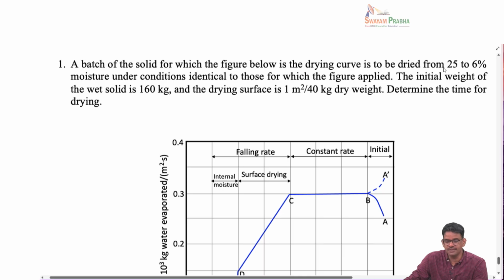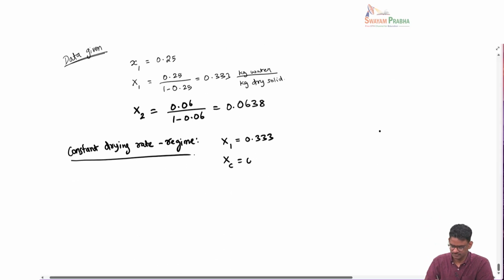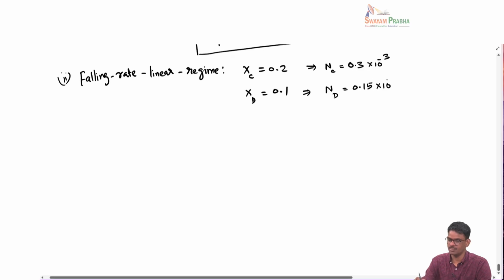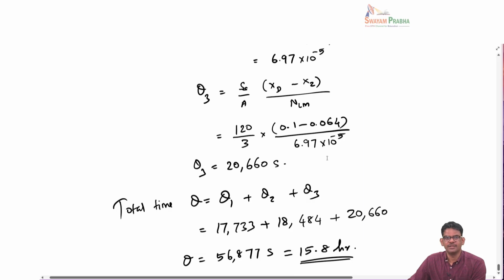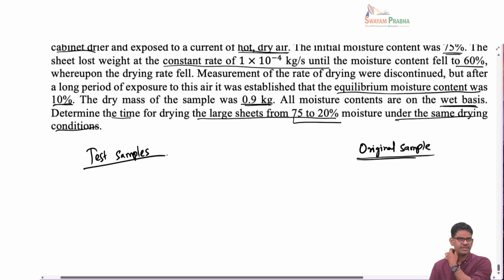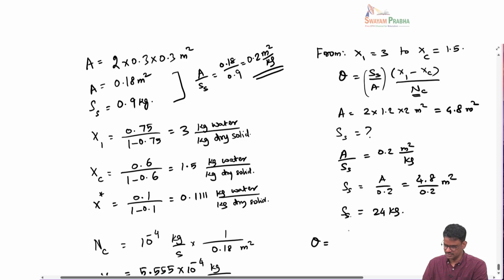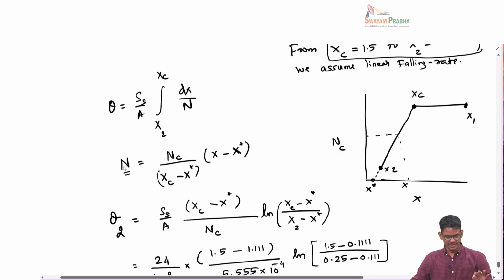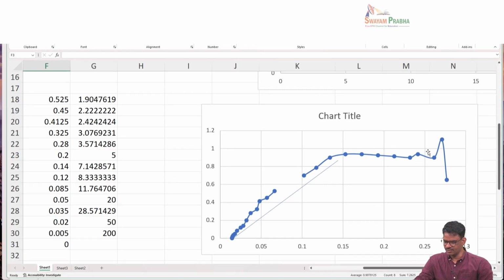Lec 46: Problem Solving Session - Calculation of Batch Drying Times